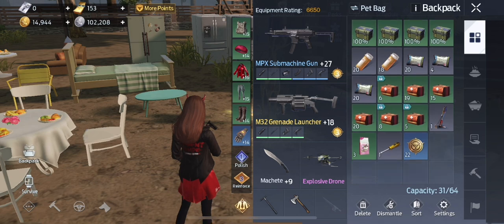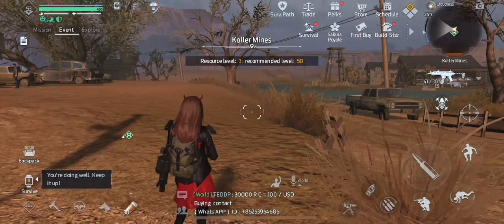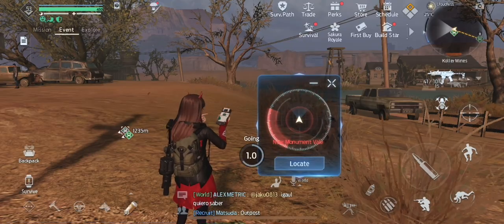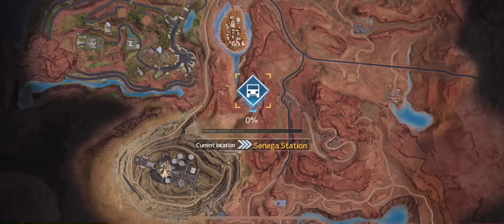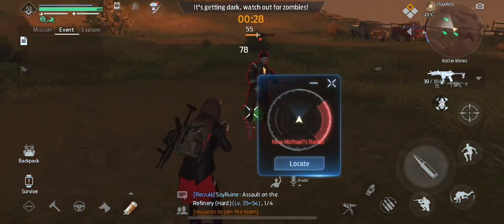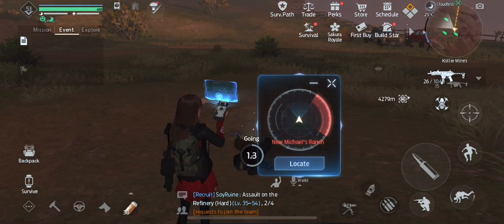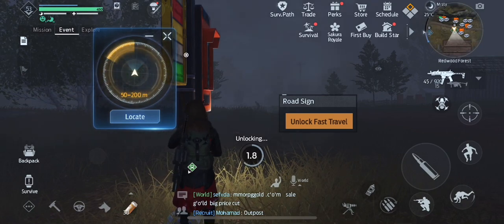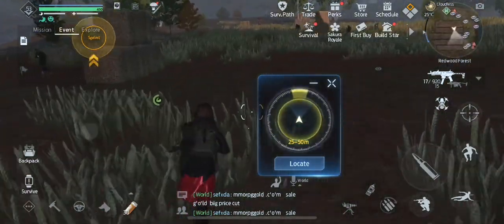Undawn: How To Use Locator Components To Get Awesome Supplies!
In this video I will show you how to use locator components to get awesome supplies! ...or ya know... TREASURE! 😂